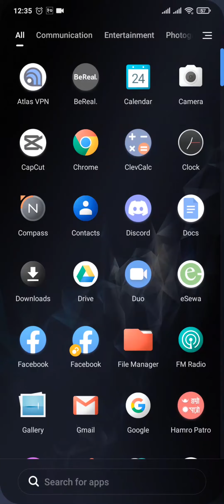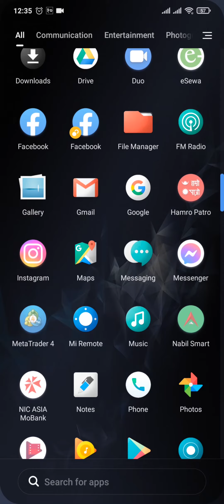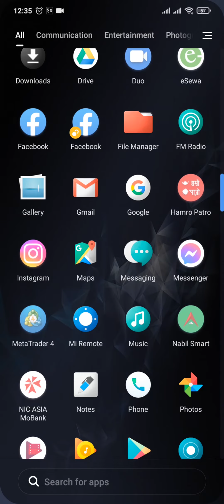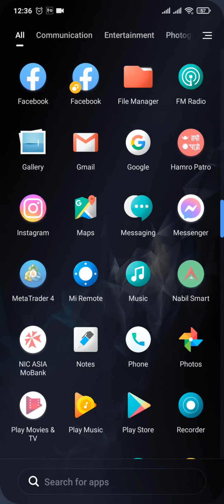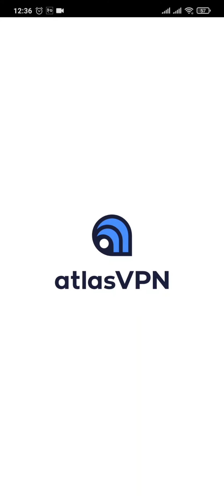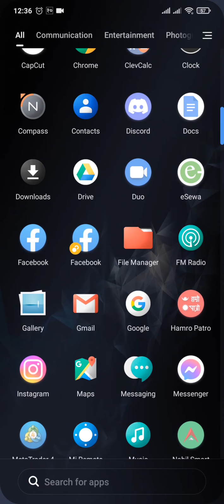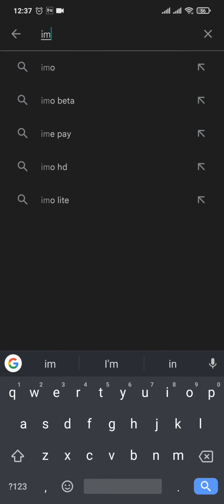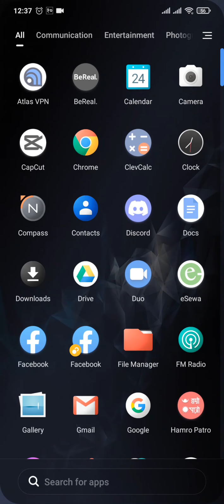How To Solve Instagram Feedback Error? Feedback Required (2023)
How To Solve Instagram Feedback Error?

Facing issue while opening Instagram app? This video talks about how you can solve the error in few simple steps . So, make sure you watch the video till the end and learn the exact steps.

- Refresh the app: To test whether the problem still occurs, quit the application and restart it.
- Clear cache and data: Go to the settings on your smartphone, choose Instagram, and then clear cache and data. This will return the app's settings to their default state.
- Make sure you have the most recent version of the app by updating it. Check for updates by visiting the Google Play Store for Android or the App Store for iOS.
- Verify your internet connection. Errors in feedback might be brought on by a bad internet connection. Attempt switching networks or rebooting your router.
- Report Instagram customer support: You can contact Instagram's support staff through the Help section of the app if the issue continues.